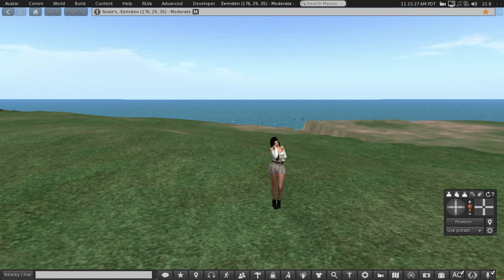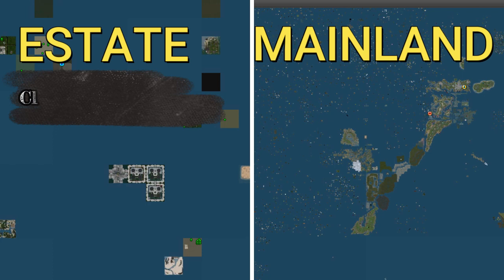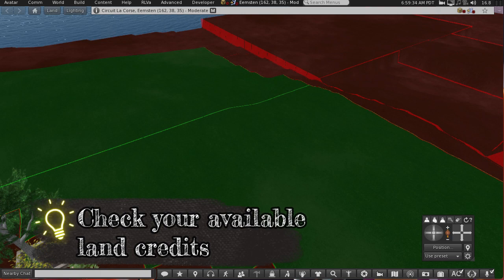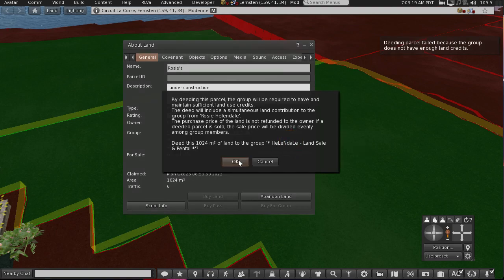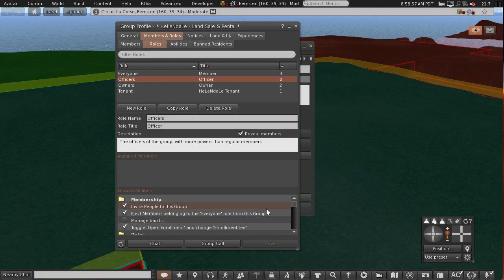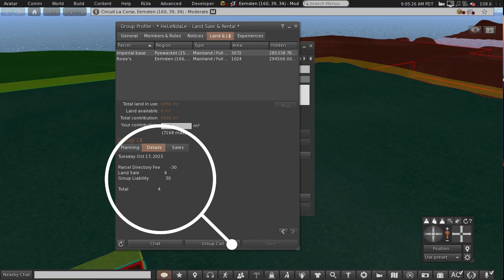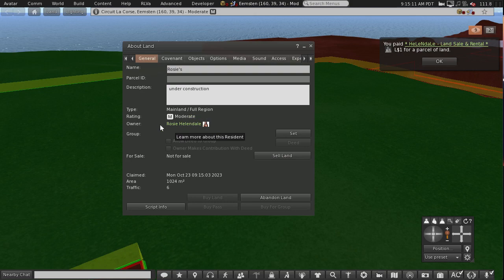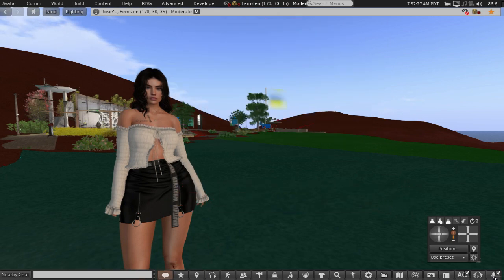SECOND LIFE TUTORIAL - DEEDING Land - TOP TIPS & Differences between MAINLAND & PRIVATE ESTATES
My Second Life Tutorial on how to deed land to a group , my top tips and the difference between deeding Mainland to a Group and a Private Estate to a Group
0:25 How to show property lines and land ownership
0:51 Differences between deeding private land and mainland to a group
1:30 How to deed mainland to a group in second life
3:09 How to reclaim or sell group owned land in second life